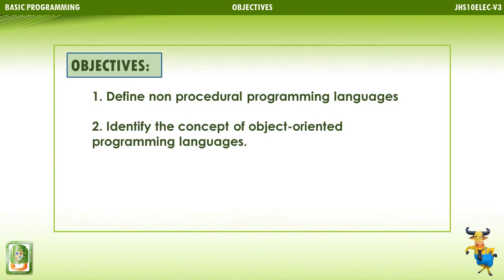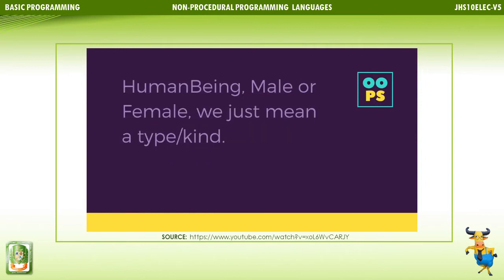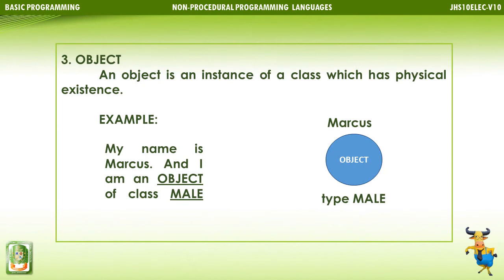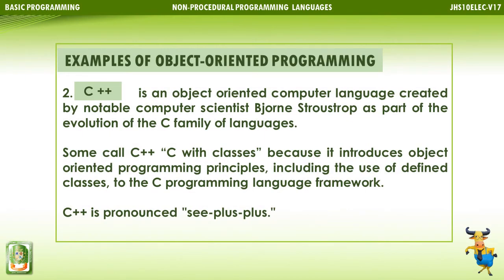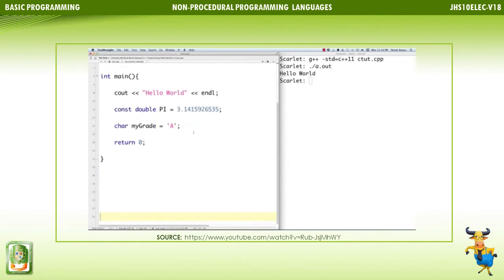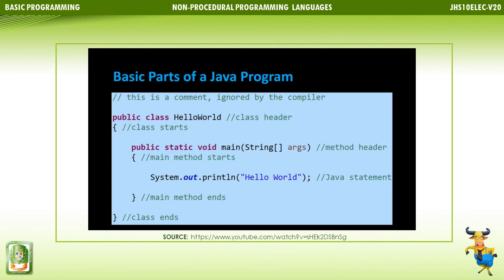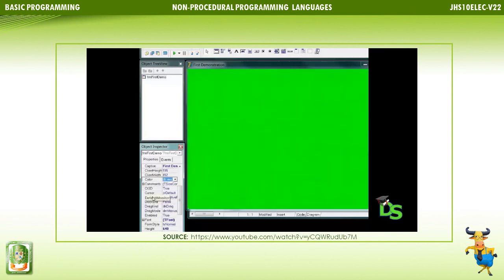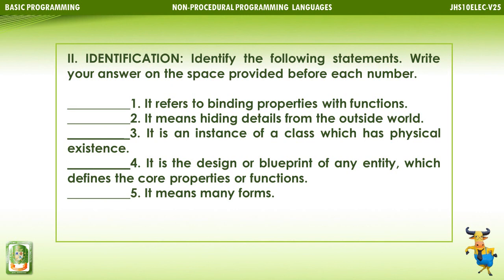Grade 10 Computer Programming - Part 4